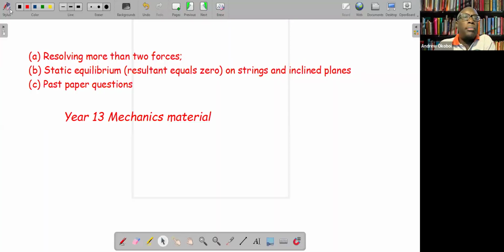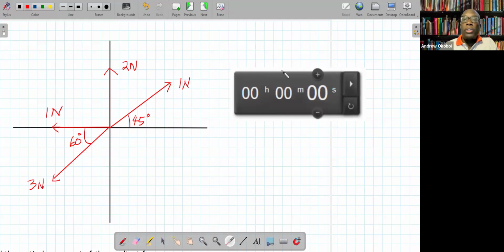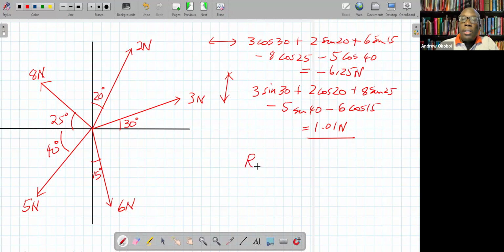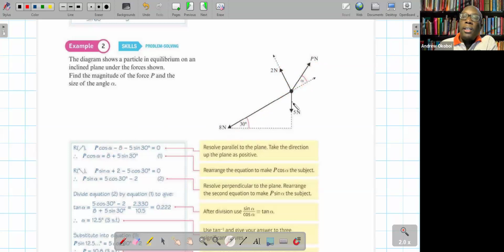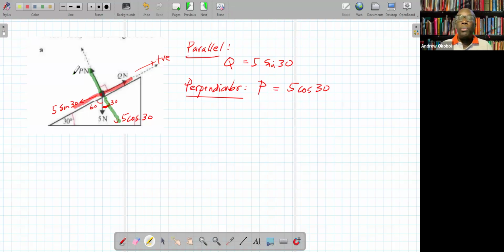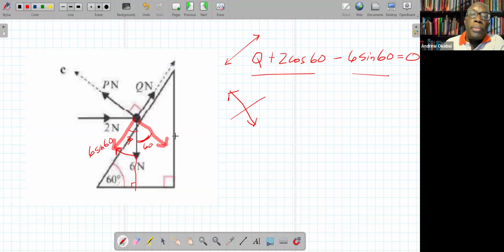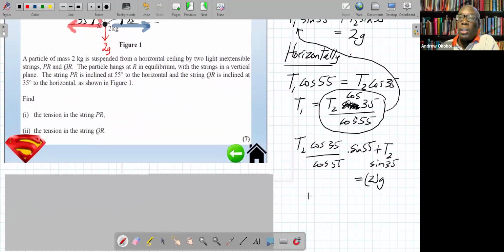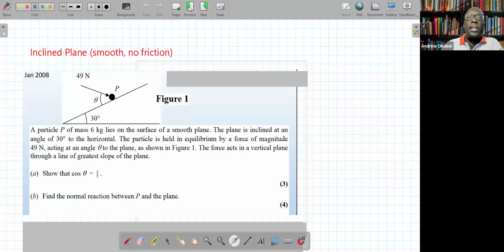Resolving More than Two Forces into horizontal and vertical components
This is a video of a lesson on how to resolve more than two forces.  It also looks at resolving forces on an inclined plane and on strings.

0:00 Introduction
01:13  Static equilibrium and a worked out problem with three forces
11:44 A worked out problem with four forces
23:09 A worked out problem with five forces
26:43  Static particles
37:03 Inclined planes
1:10:00  String problems